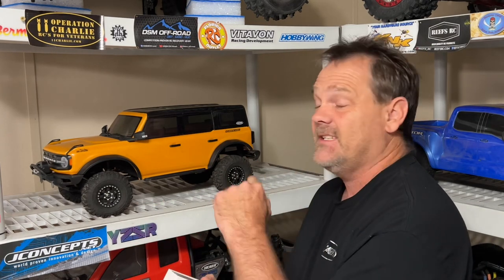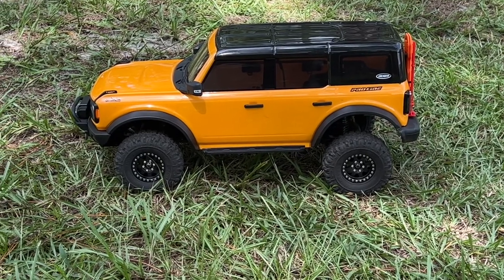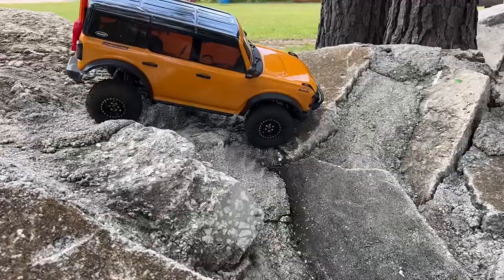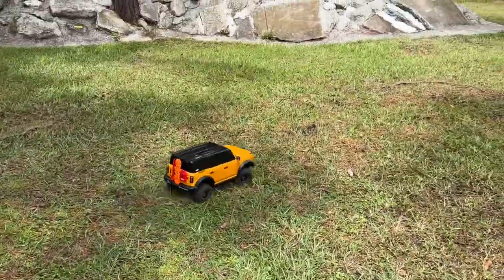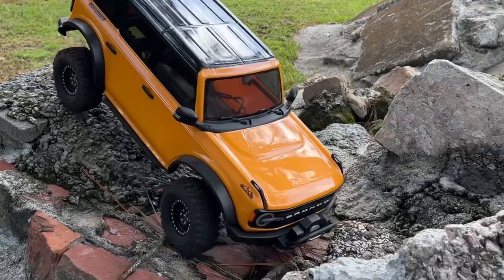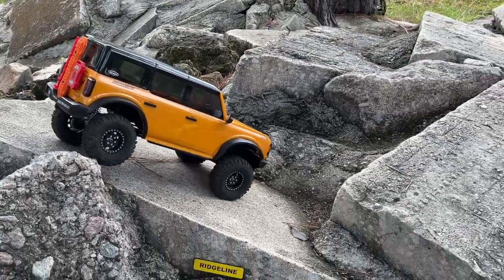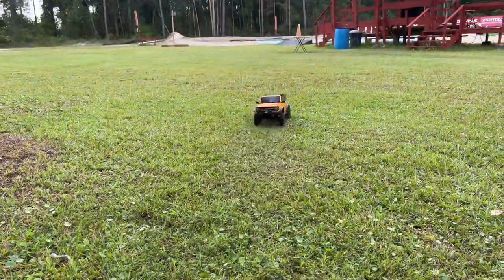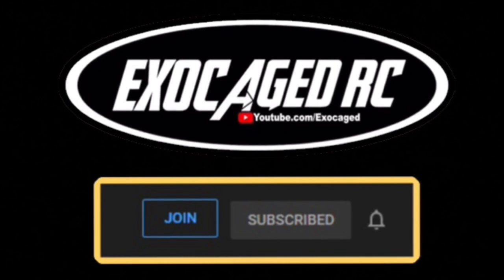Budget Brushed 1080g2/555 System by Hobbywing is AWESOME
Flysky GT5
Radiolink RC8x